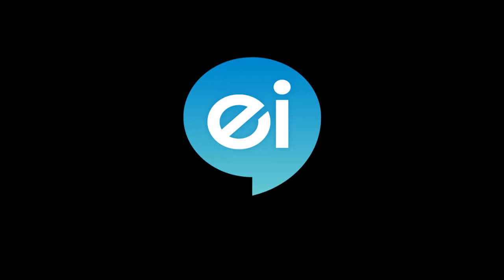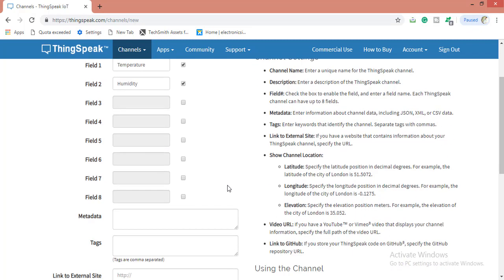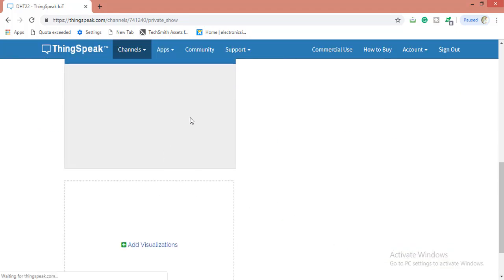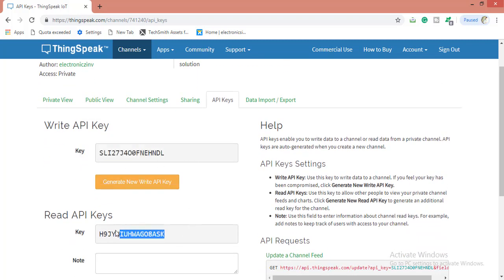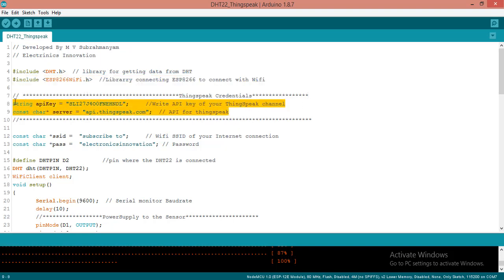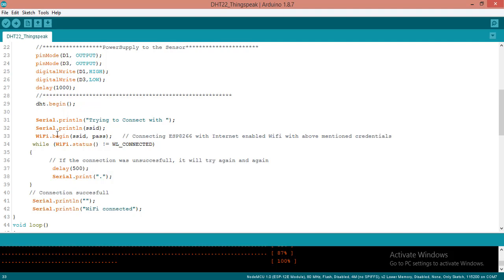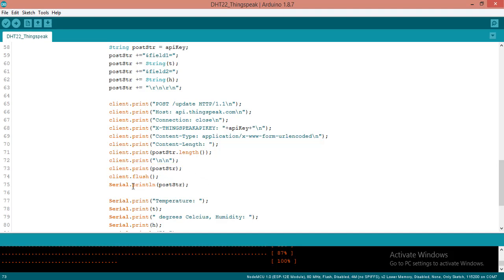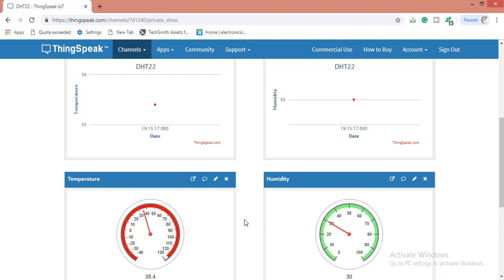Getting started with thingspeak | Posting DHT22 data to the thingspeak | Internet of things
In this video, we will see how to get started with Thingspeak, what is thingspeak, what we can do with the thingspak, how to create a channel in thingspeak, how to add widgets to the thingspeak, what wre the API keys, what is purpose of API keys, How to post data to the thingspeak, How to build a temperature and humidity monitoring solution using DHT22.

Here we will push temperature and humidity data to the thing speak.
Required Components:
1. NodeMCU Buy from Amazon
2. DHT22 Buy from Amazon
3. Breadboard Buy from Amazon
4. Connecting wires Buy from Amazon
5.Data Cable Buy from Amazon